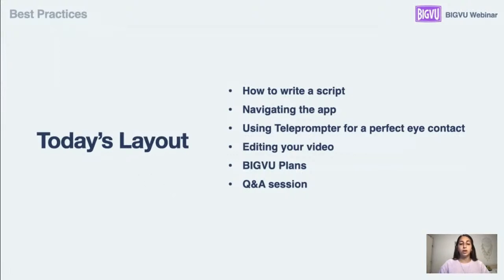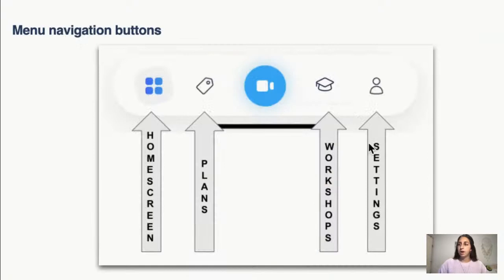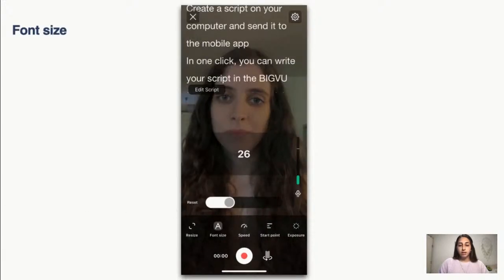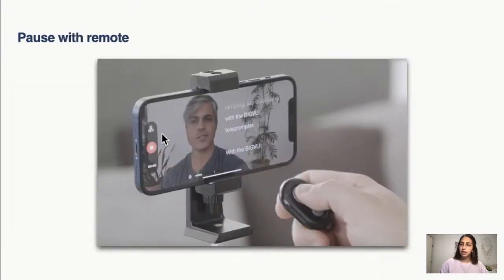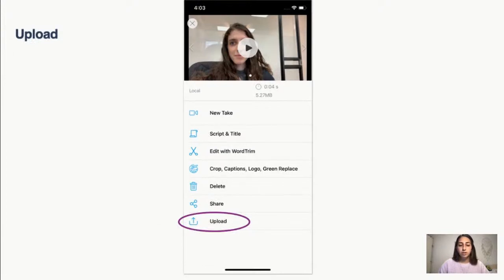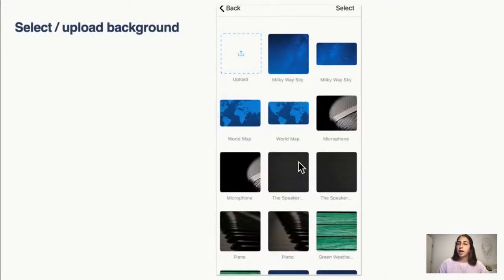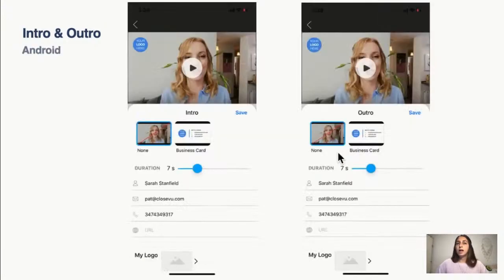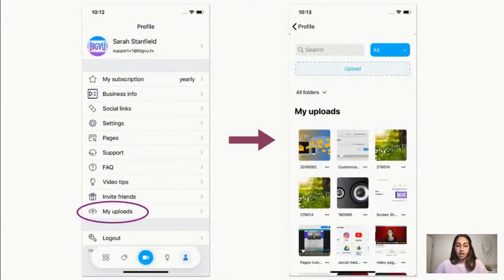How to Use BIGVU's Teleprompter and Captions App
Learn the best practices of BIGVU's app:
* How to import a video outside of BIGVU
* How to write a script and send it to the app
* How to add automatic subtitles with a single click
* How to edit your videos using BIGVU's app: Logo, background music, business card, etc,.
* BIGVU plans

Join Sofi on Tuesday and become a video pro!